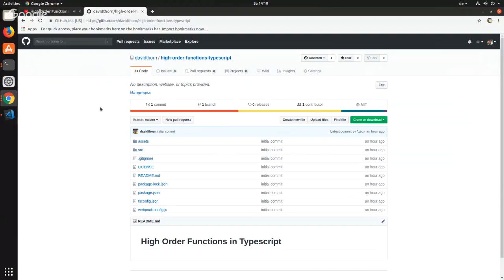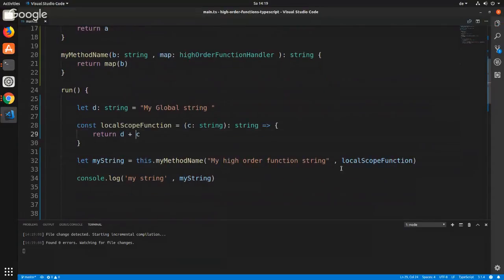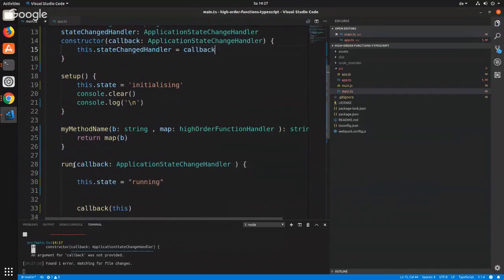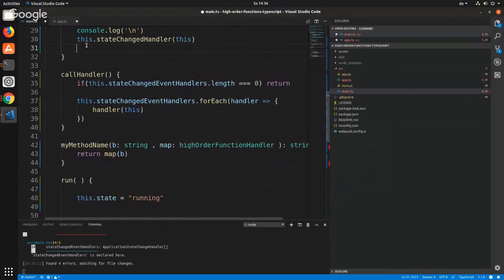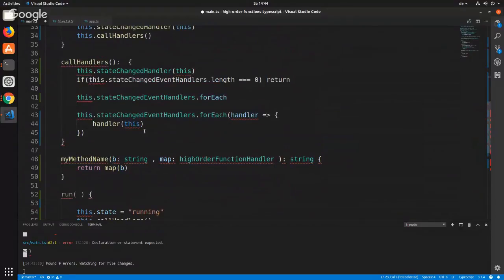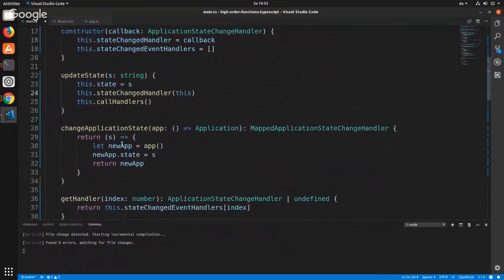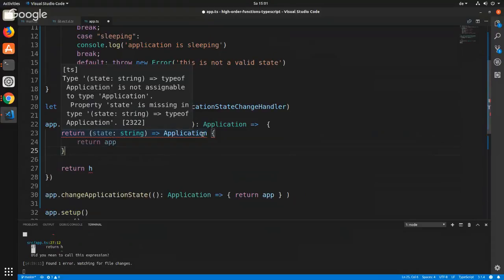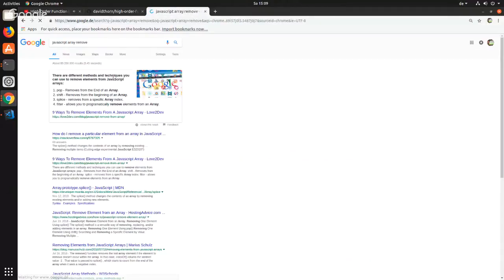TypeScript | Javascript | Advanced | High Order Functions // Tips from the Self Taught Developer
All of the code which was used within the video has been saved under the following github repo:

Many thanks

David